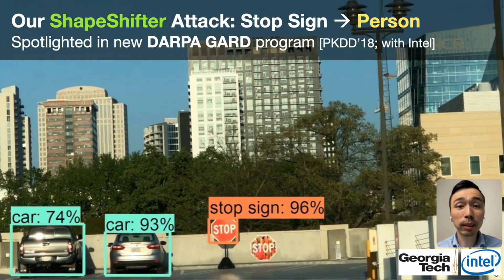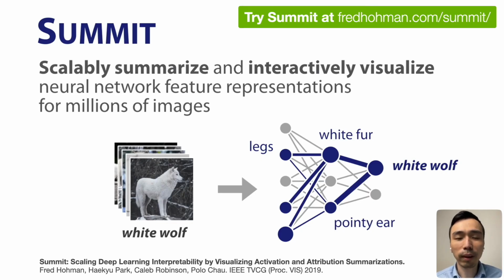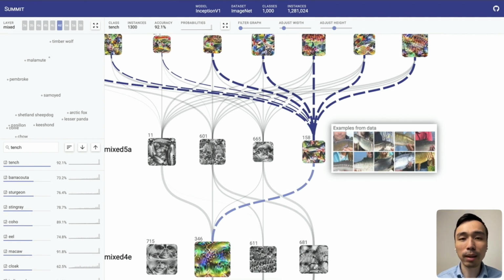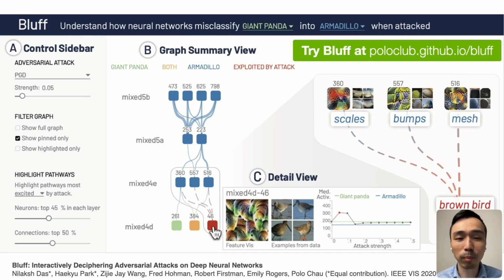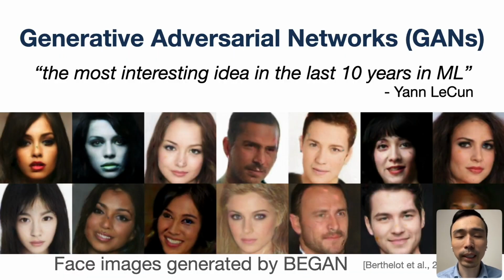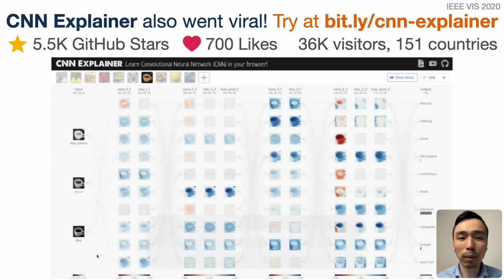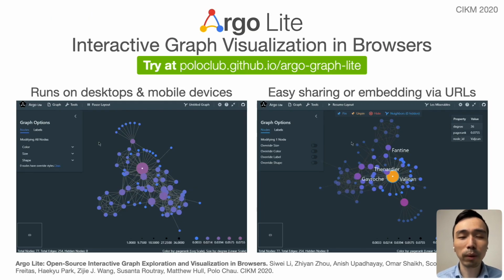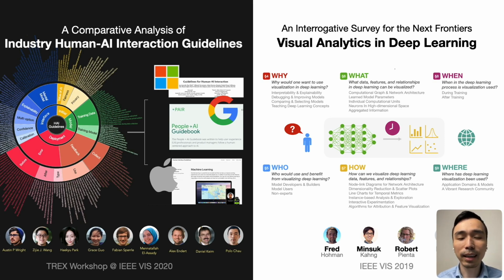Interactive Scalable Visualizations for Data Discoveries and Interpretable AI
Keynote talk for SIGMOD 2021 Curated Session: Interactive Data Exploration

Machine learning and AI models are growing increasingly available, but many models offer predictions that are difficult to understand, evaluate and ultimately act upon. We present how interactive visualization can be used to amplify people’s ability to understand and interact with large-scale data and complex models. We sample from projects where interactive visualization has provided key leaps of insight: Summit and Bluff, systems that scalably summarize and visualize what features a deep learning and how they may be exploited by attacks; SkeletonVis, the first interactive tool that visualizes attacks on human action recognition models; CNN Explainer and GAN Lab (with Google Brain), popular tools for students and experts alike to learn about AI models; Argo Lite, for easy in-browser visualization and sharing of graph visualizations used by thousands of students; CardiacAR, for interactive cardiovascular surgical planning leveraging augmented reality. We conclude by highlighting the next visual analytics research frontiers for data discoveries and AI.